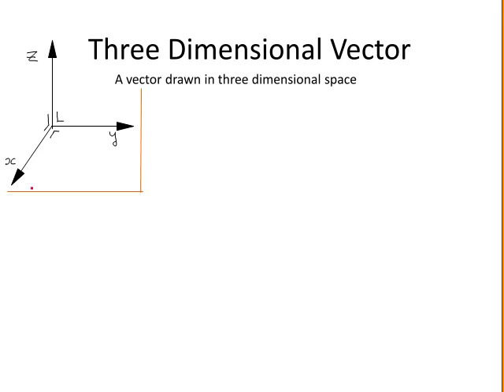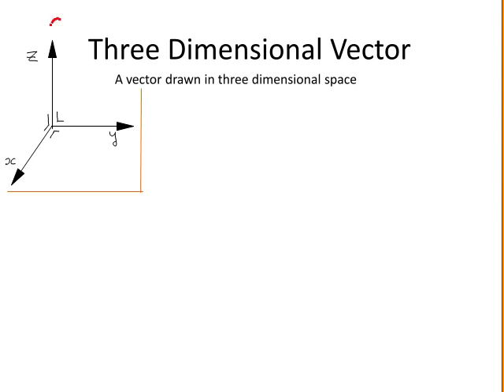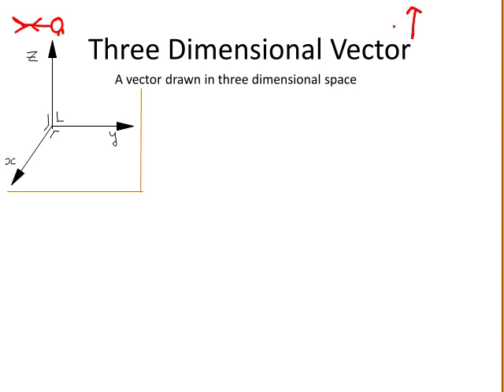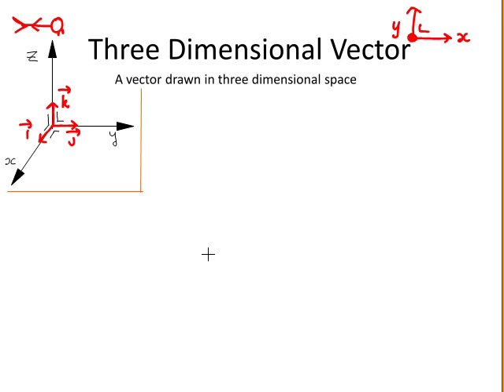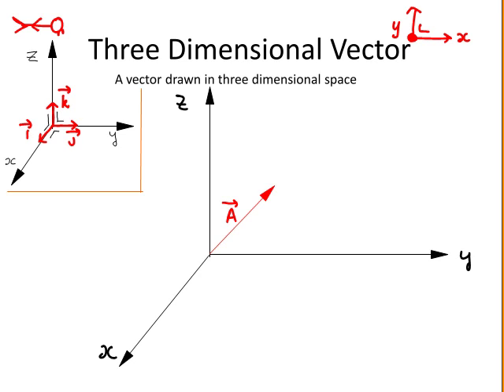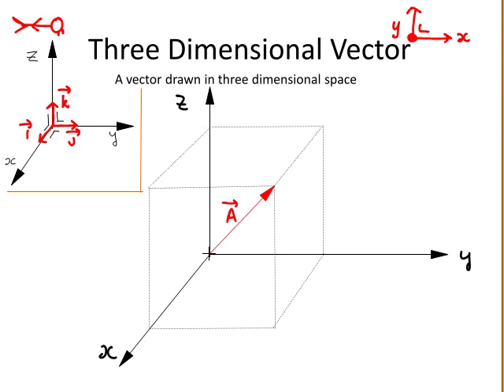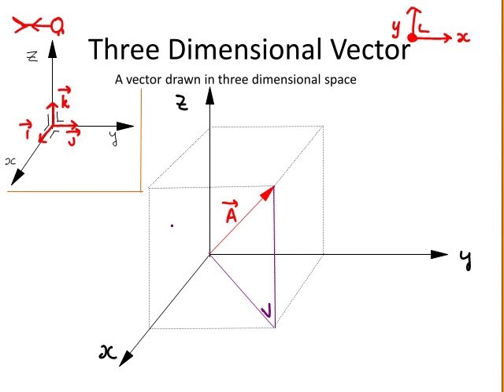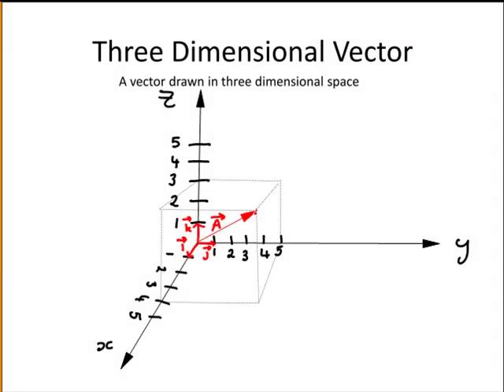Three Dimensional Vector (MathsCasts)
Representing a three dimensional vector in three dimensional space using the x,y and z axes. writing a three dimensional vector in terms of the perpendicular unit vectors; i, j and k.